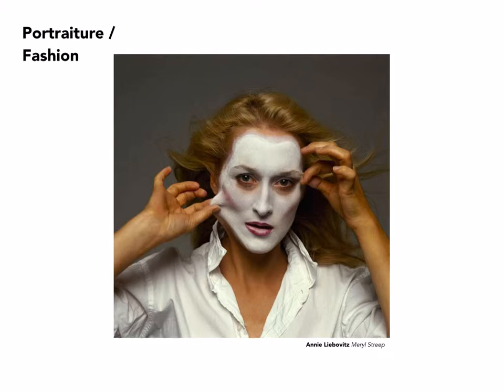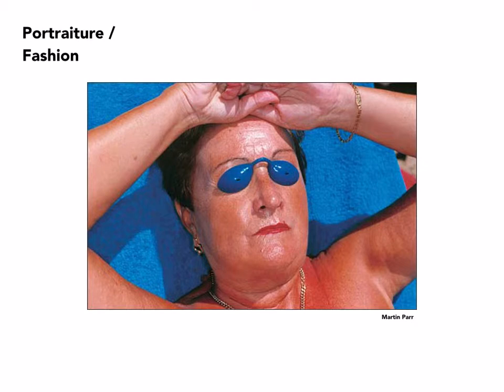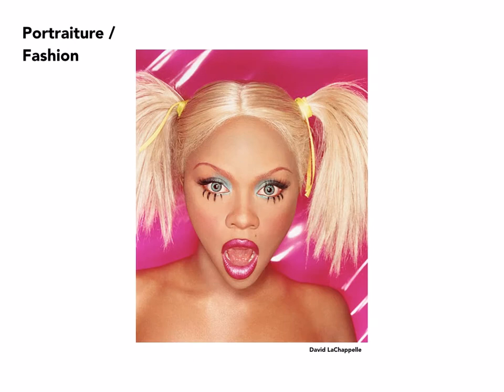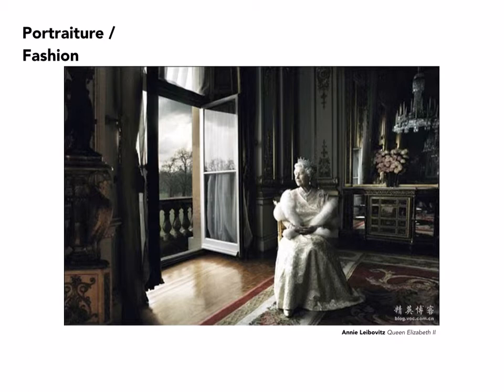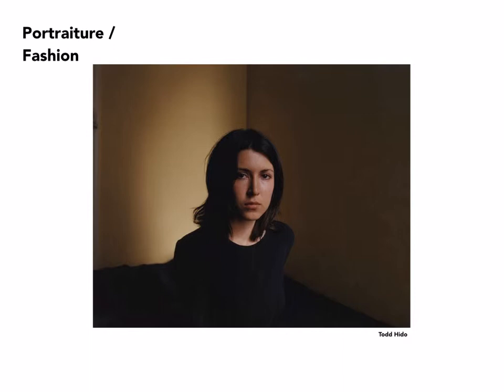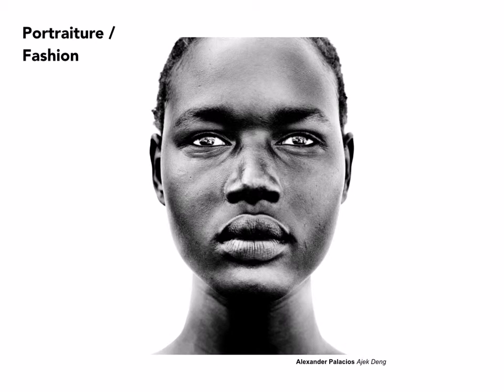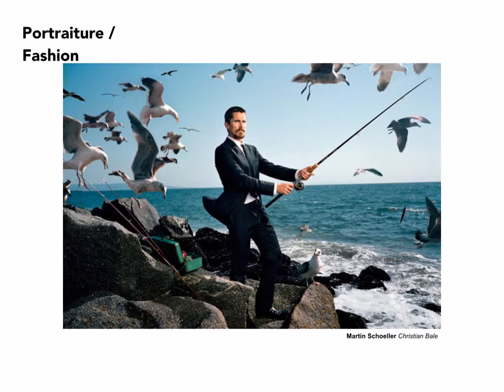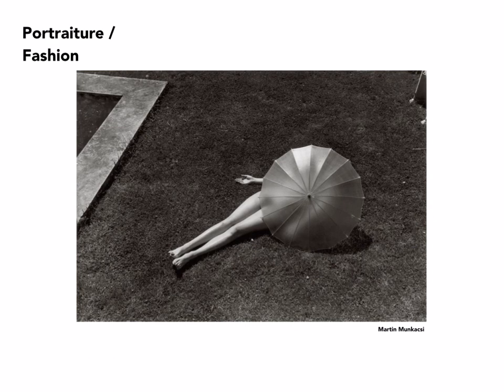UCLA PhotoComp Lecture Wk7 Pt2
The second of three lecture files on the Photographic Composition Course, Portraiture / Fashion.